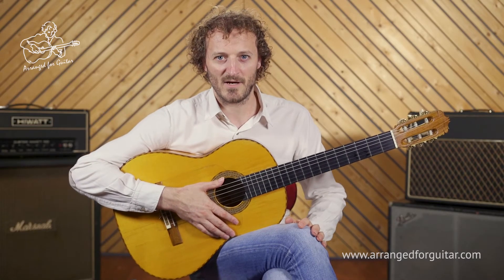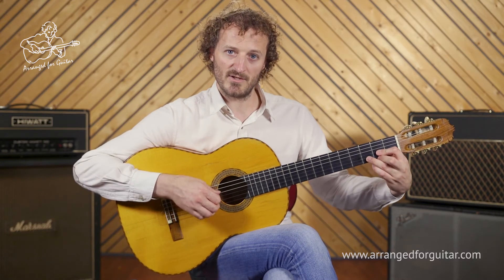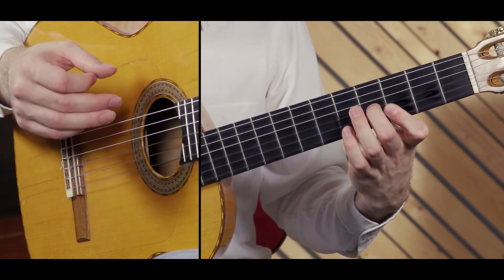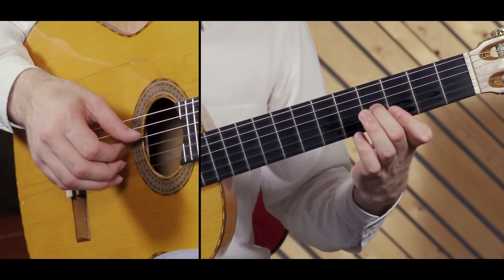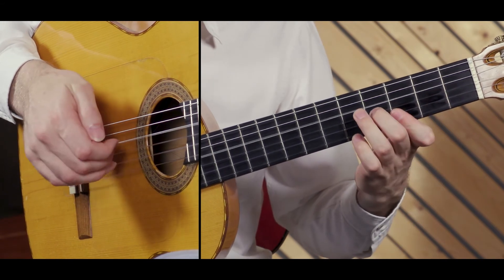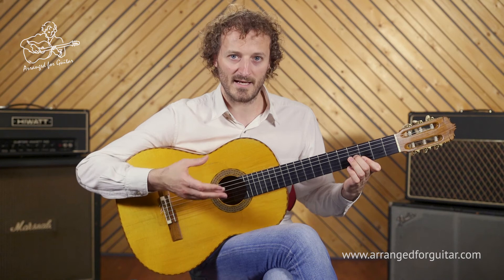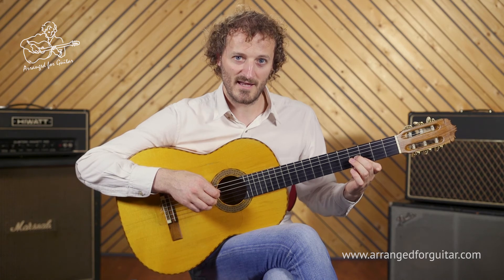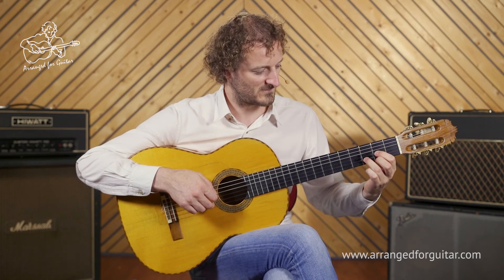Your Song - Part 1